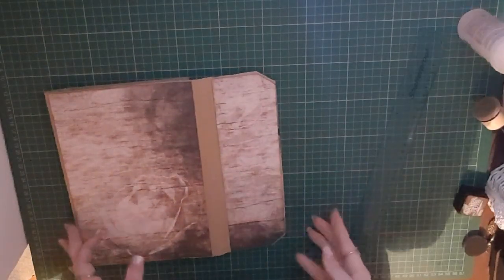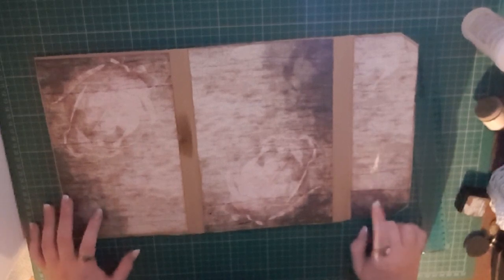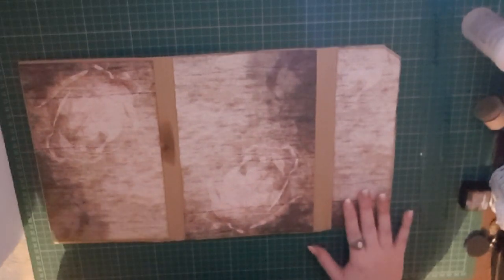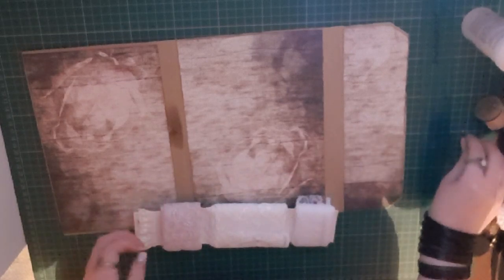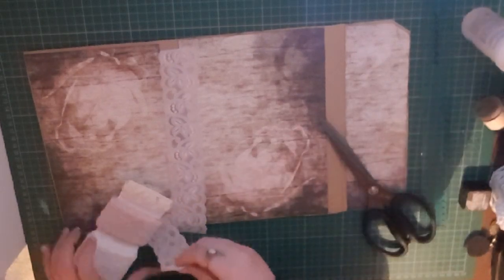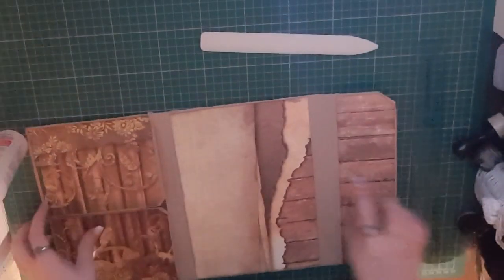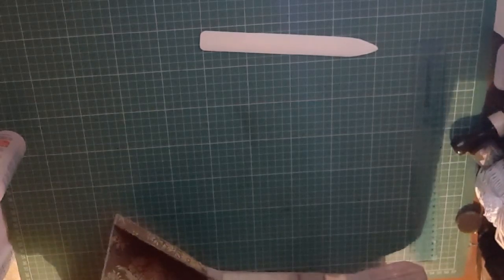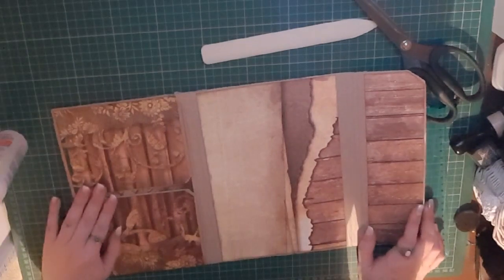Folio 2 part 1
Amazon packaging craft folio 2 part 1

Back at it again with another craft folio 🙂 as promised here is my second folio, hope you all enjoy and craft along witg me.